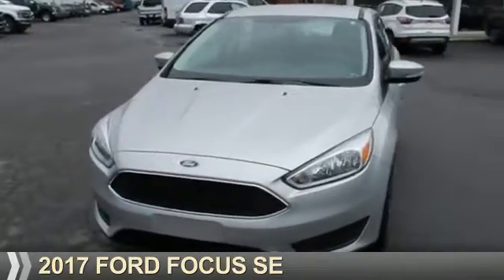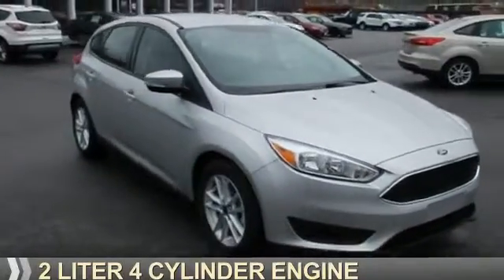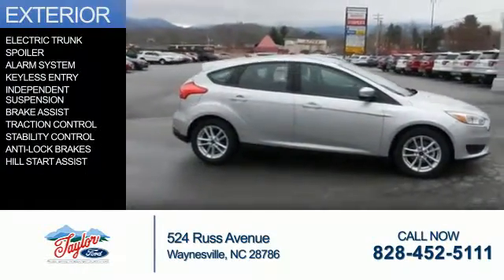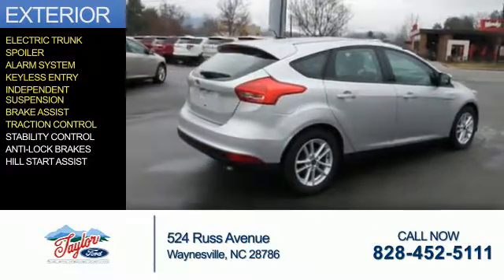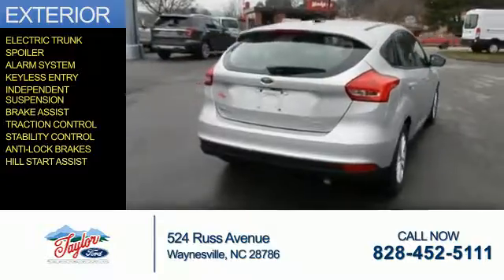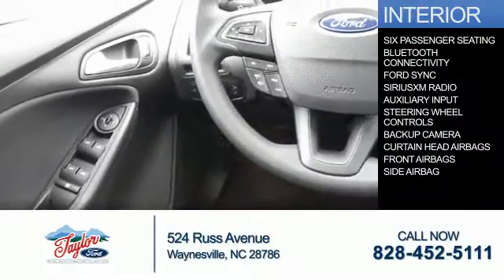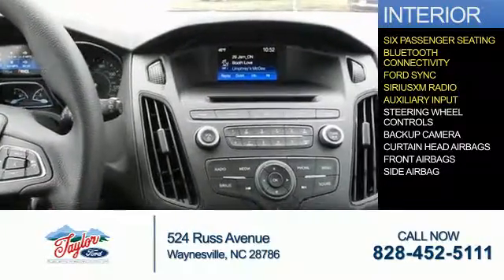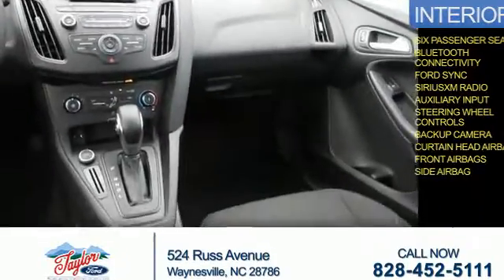2017 Ford Focus C1731 - Waynesville NC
Year: 2017
Make: Ford
Model: Focus
Trim: SE
Engine: 2.0 liter 4 Cylindercylinder FWD
Transmission: 6-Speed Double Clutch
Color: Silver
Mileage: 3
Address:
VIN:1FADP3K20HL218422